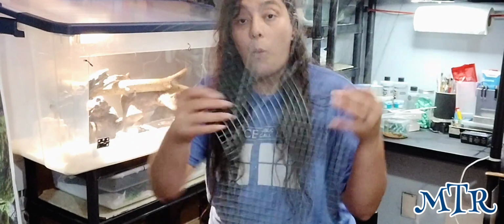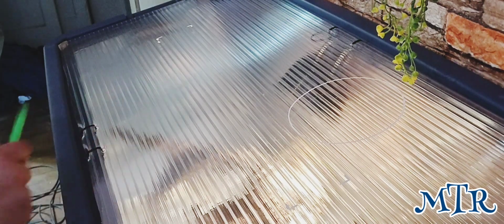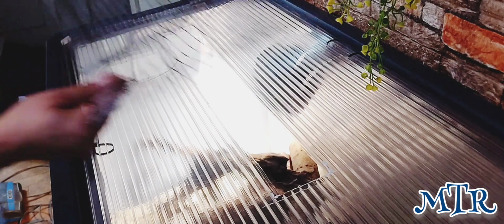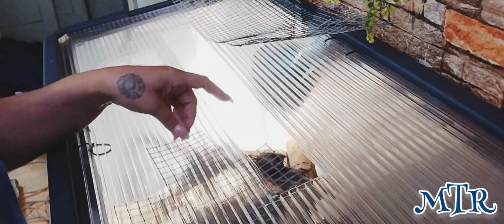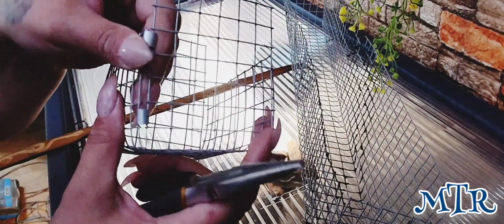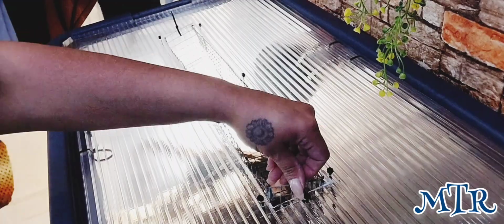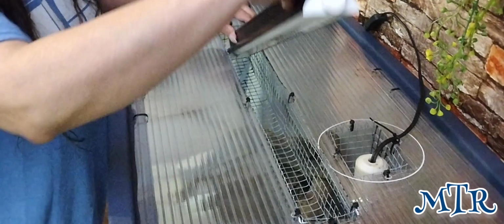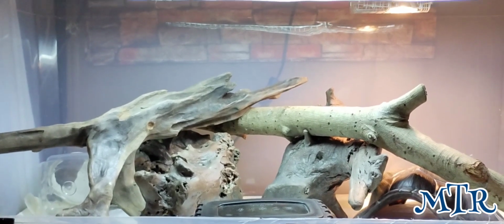DIY Tub Conversion PART 2: LIGHTING!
A lot of people asked about lighting for my tub conversions. So I'm giving the people what they want! Here's a super easy way to add lighting !